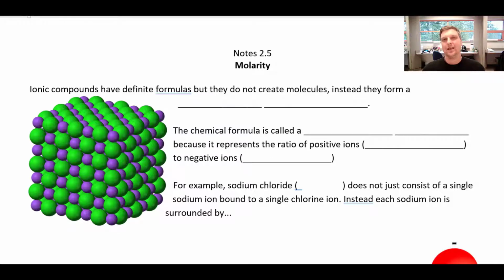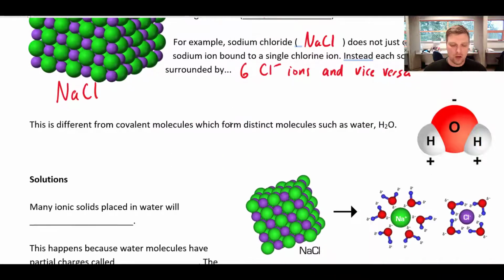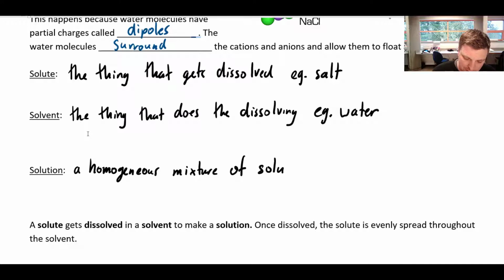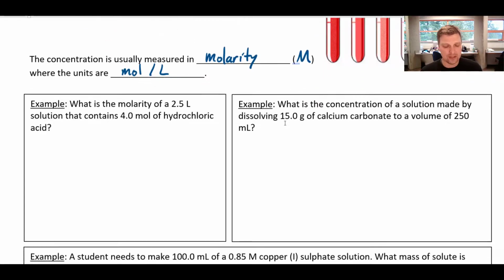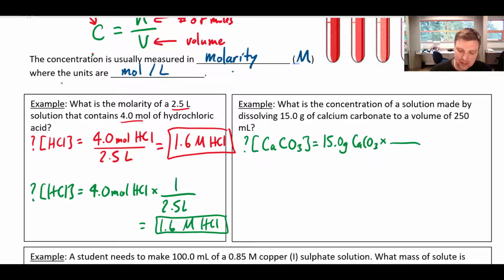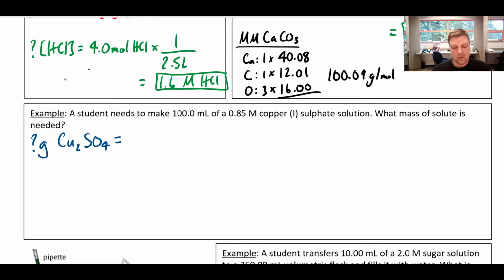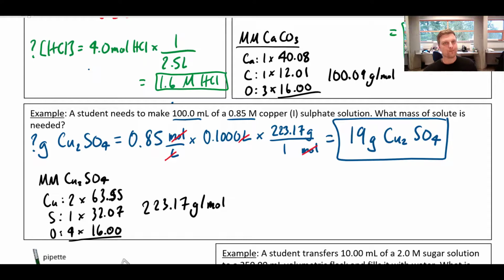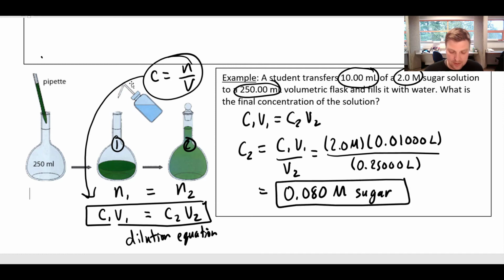Chemistry 11 - 2.5 Molarity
An introduction to the concentration of solutions and molarity.